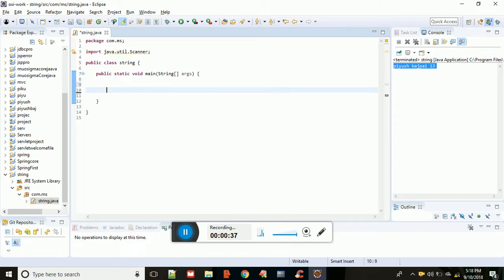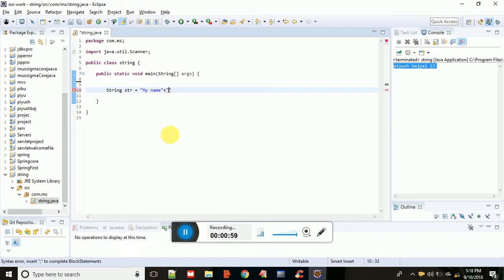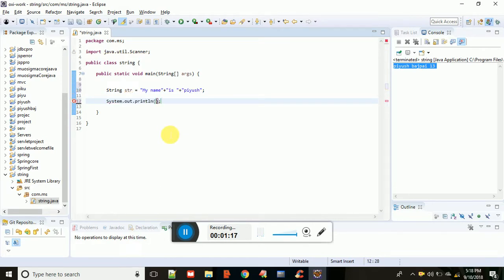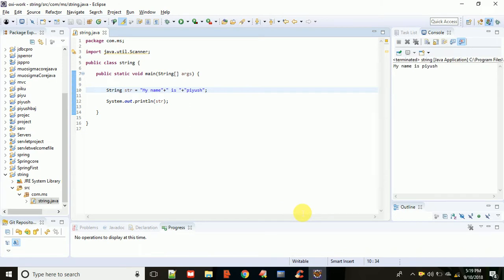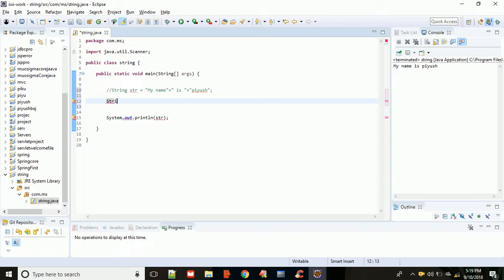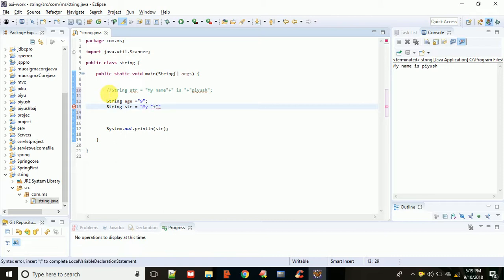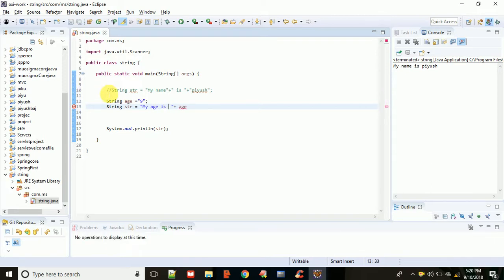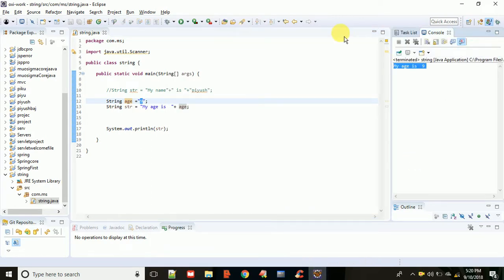concatenate String In Java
Other two ways to concatenate String in Java is by using StringBuffer and StringBuilder. Both these classes are mutable counterpart of String class and used to modify mutable String. Since String is Immutable in Java, any operation on String, including concatenation always produce a new String object.